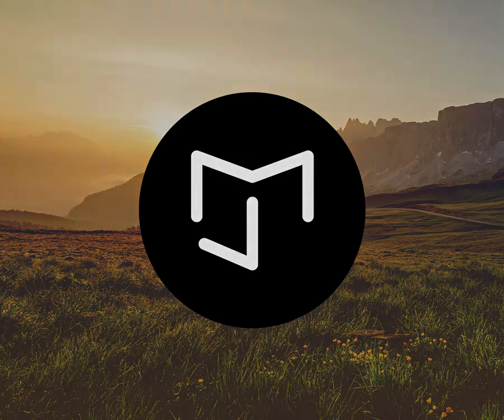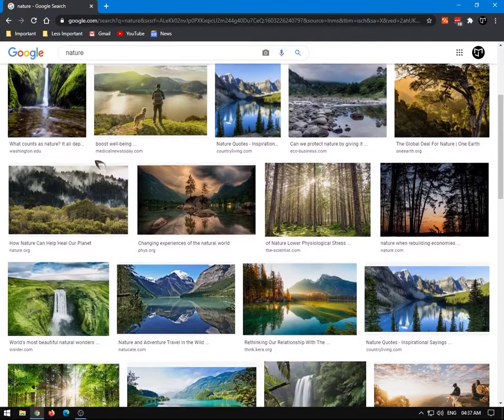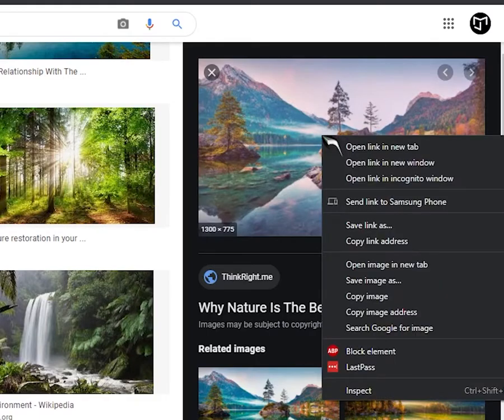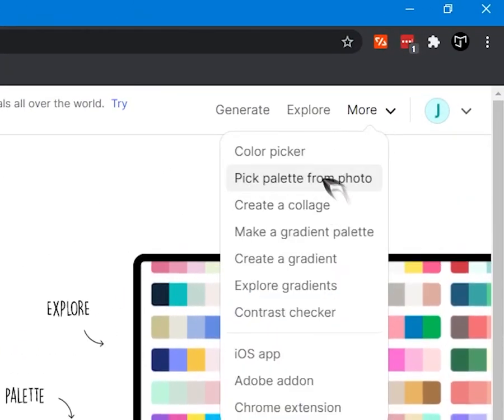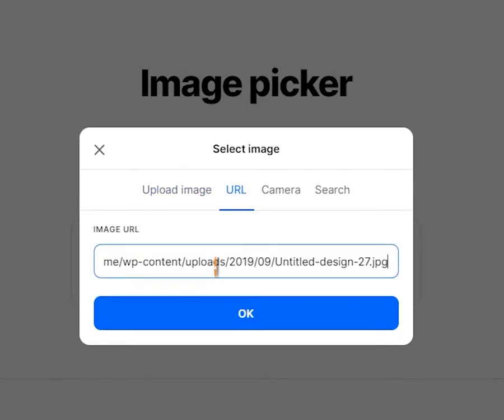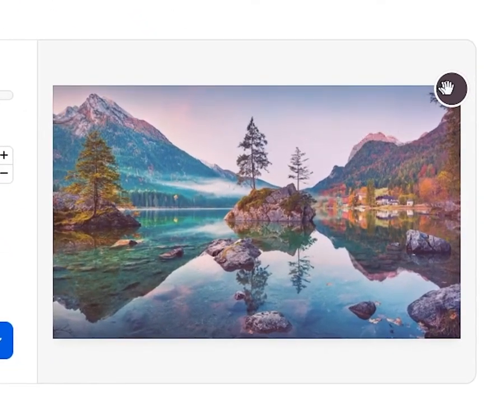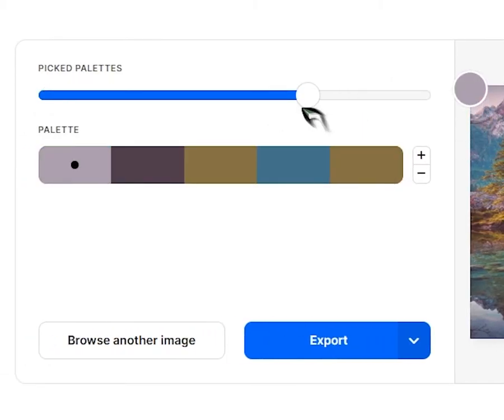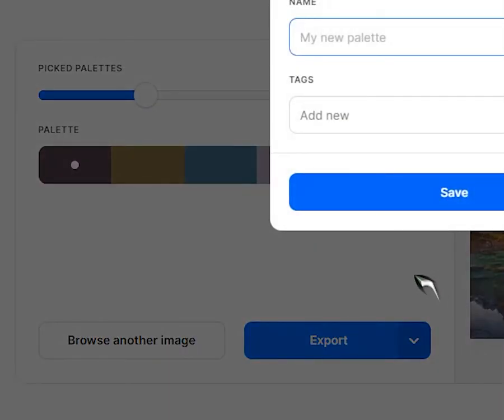Making Color Palettes with Coolors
Creating a color palette that comes from an image using Coolors.co.

Thanks to Ales Krivec for my background image.